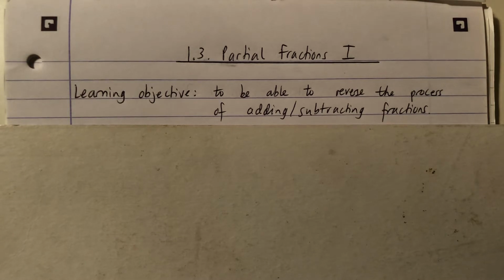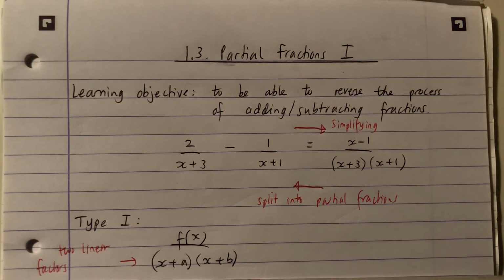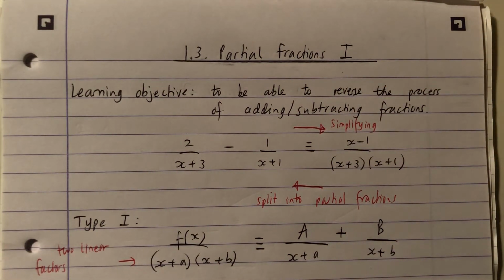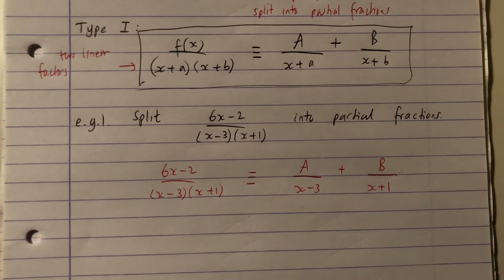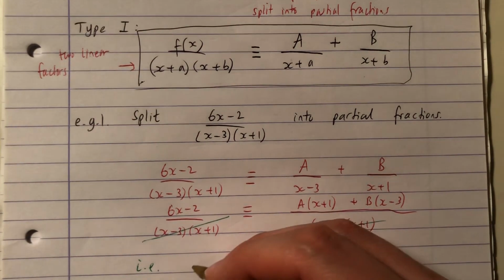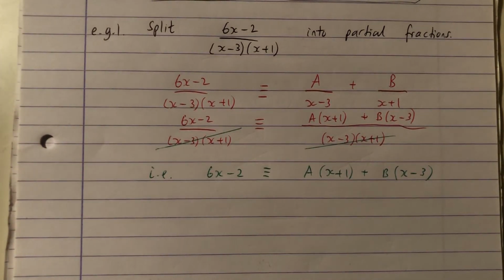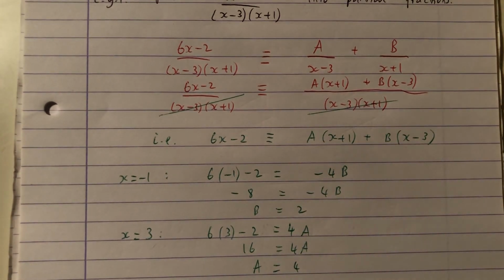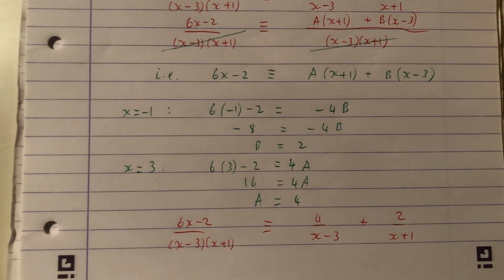Year 12W&Z: Partial fractions I